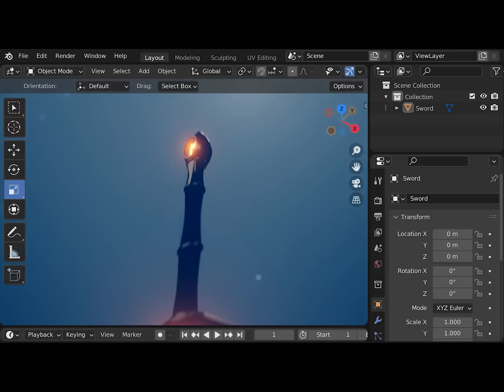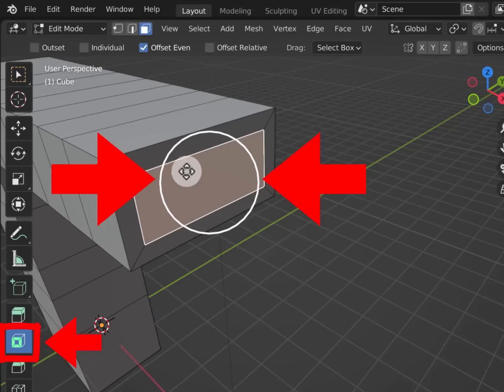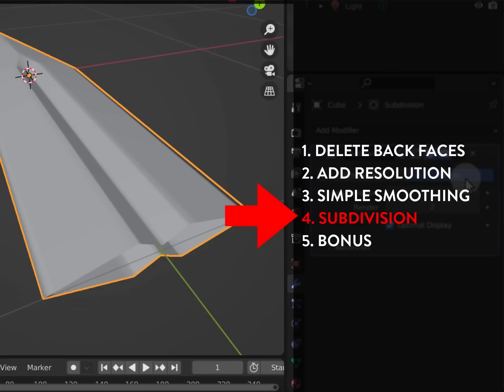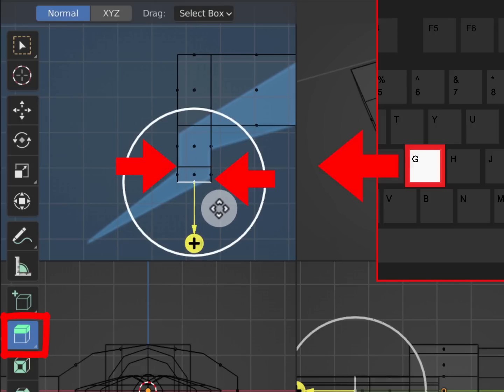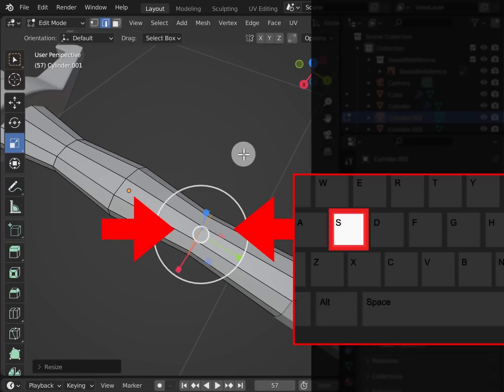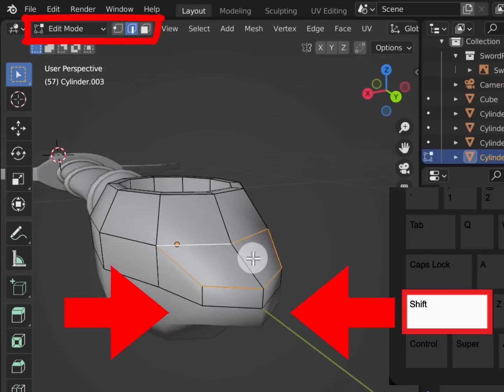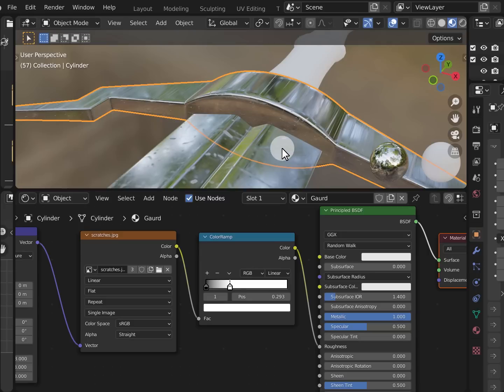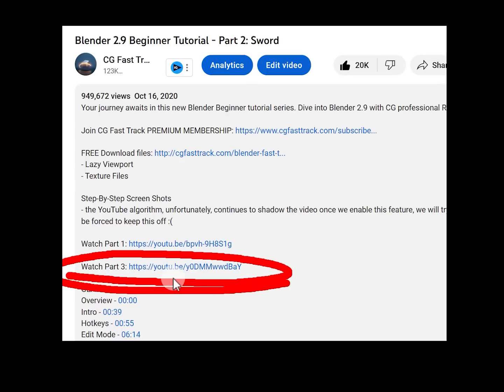Blender 3.6 Beginner Tutorial - Part 2: Sword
Blender Tutorial series for 100% absolute beginners, teaching how to use the most common tools. Learn the fundamentals while building a Fantasy Sword project.

Tested and compatible with Blender 3.2, Blender 3.3, Blender 3.4, Blender 3.5, Blender 3.6. See the Pinned comment for updates.

Chapters:
00:00 Introduction
00:40 CG Fast Track Intro Animation
00:56 Hotkeys
03:34 Lazy Viewport
06:47 Edit Mode
09:57 Extrude
14:06 Inset, Merge, Loop Cut
17:27 Blade Block In
20:39 Project Directory and Backup Files
23:00 Blade Groove
25:38 Subdivision Modifer
27:50 Cage Mesh
30:58 Blade Extension
32:57 Blade Taper
35:02 Primitive Block Ins
39:15 Reference Image
42:31 Guard - Extrusions
45:31 Guard - Extrusion Tweaks
48:14 Guard - Proportional Editing
50:03 Guard - Mirror Modifer
51:48 Guard - Bridge Edge Loops
53:22 Guard - Edge Creases
57:24 Handle - Shape
59:59 Handle - Edge Crease and Subdivision
01:01:31 Handle - Toruses
01:04:58 Pommel - Base
01:07:30 Pommel - Tip
01:10:30 Pommel - Extrusion
01:12:12 Pommel - Mirror and Subdivision
01:14:48 Pommel Edge Creases
01:16:07 Shading Tab
01:18:39 Demystifying Shader Networks
01:21:29 Scratches and Image Projections
01:25:33 Color Ramp and Roughness
01:27:37 Guard  and Box Projections
01:31:45 Handle Material
01:36:14 Runes
01:38:52 Mix RGB and Bloom
01:42:07 Pommel Emission
01:44:17 Join CG Fast Track

MUSIC SOURCES:
Really Slow Motion - Sunder (Battle Angel)